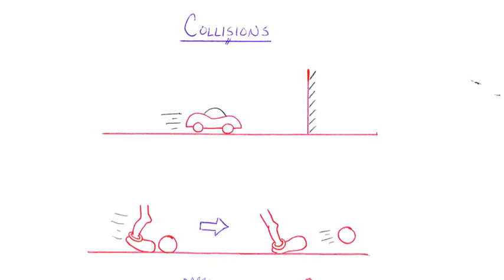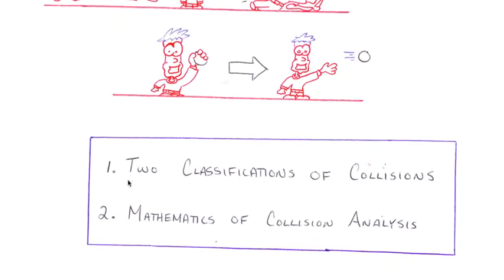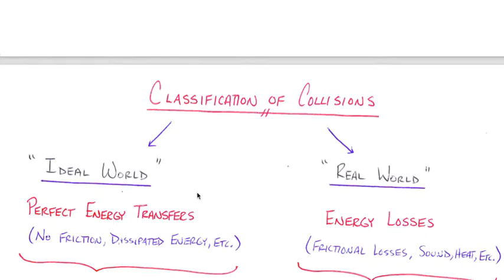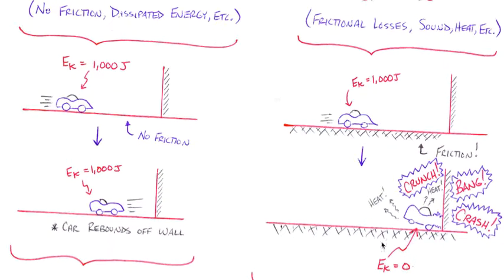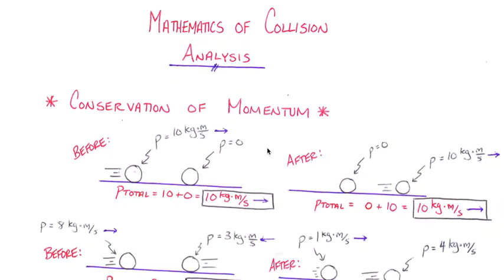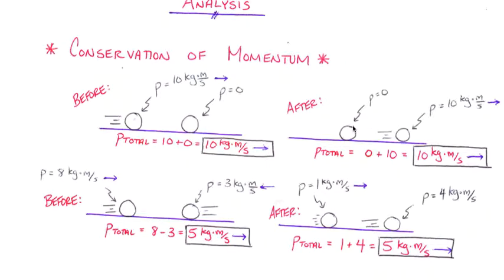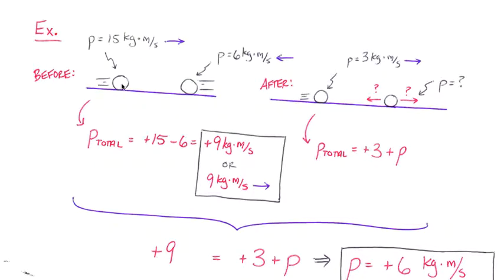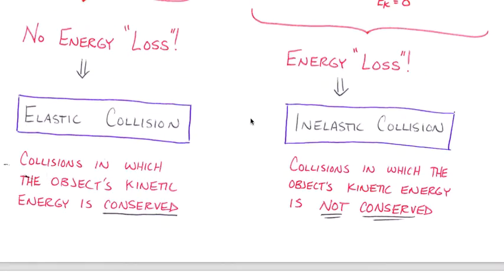Momentum and Collisions